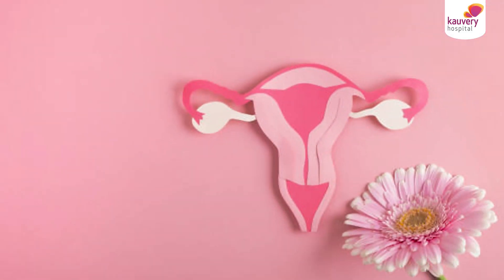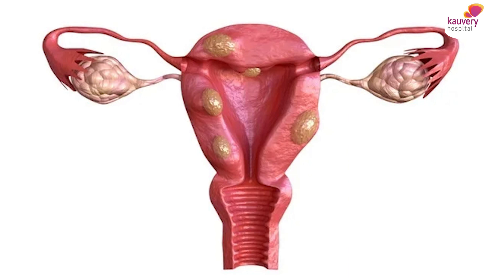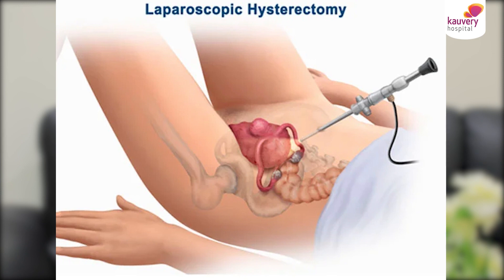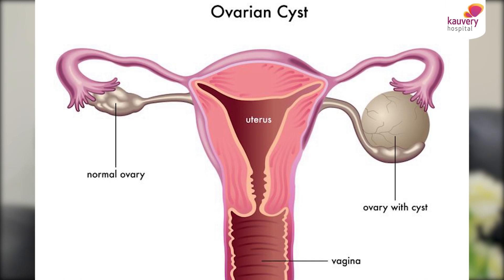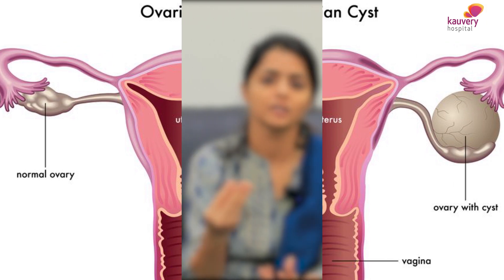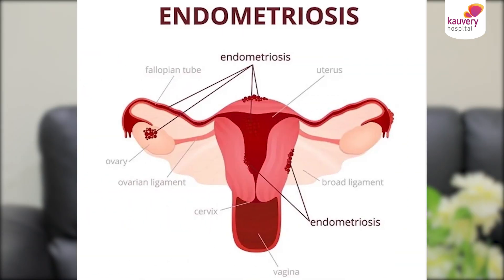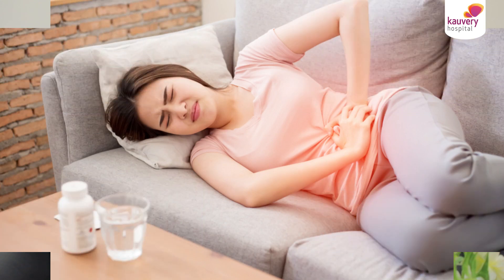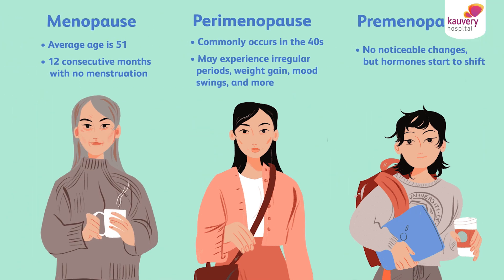Benign cysts in the uterus | கருப்பையில் வரும் கட்டிகள்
Common benign conditions that occur in the female reproductive system.

✅ Fibroids

✅ Endometriosis

✅ Ovarian cysts

✅ Polyps

When these conditions are diagnosed in the patient, the symptoms, the placement of the benign lumps and more are investigated before treatment method is suggested. To determine whether it is a benign condition, cancer screening might be suggested.

Watch Dr. Anitha, one of the best gynaecologists in Chennai Kauvery Hospital talk about benign cysts in the uterus.

00:00 Dr. Anitha, one of the best gynaecologists in Chennai Kauvery Hospital talk about benign cysts in the uterus.

00:12 what is called Benign?

00:42 Uterine fibroids

00:49 Ovarian cyst

02:35 Endometriosis

03:23 Endometriosis symptoms

05:02 What is a polyp?

05:42 Hysteroscopic Polypectomy

𝐏𝐨𝐝𝐛𝐞𝐚𝐧